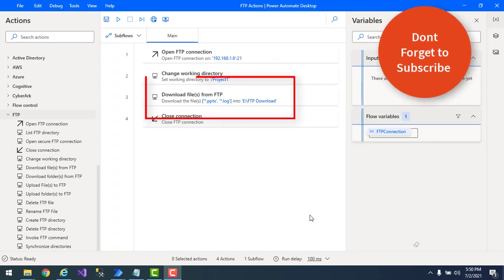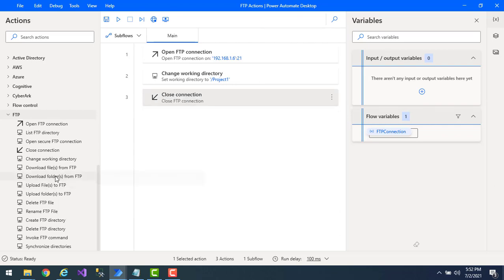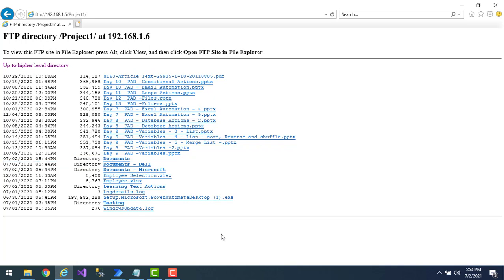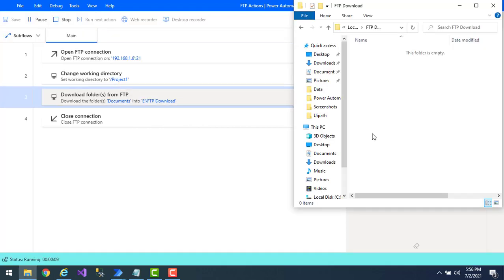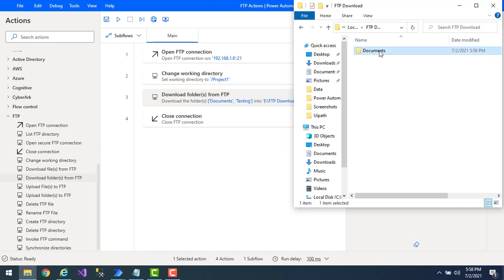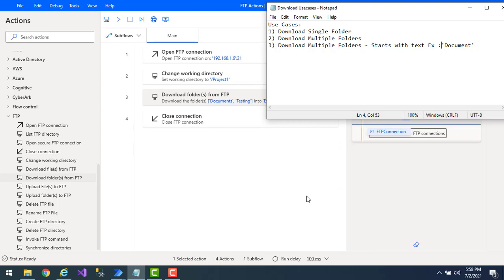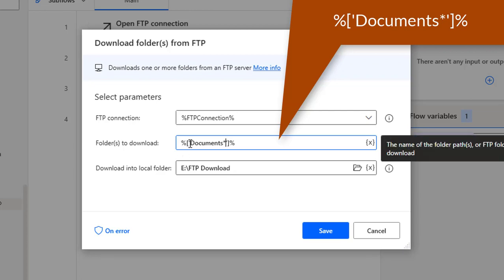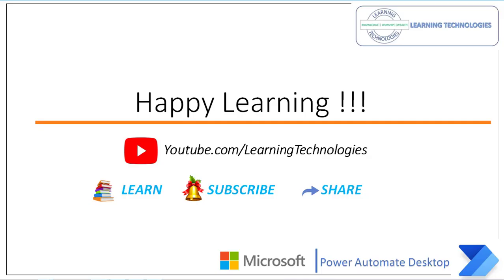Power Automate Desktop : 115 || Download Folder(s) from FTP || FTP Automation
00:00 Intro
00:29 Use Cases for Download Folders From FTP
01:12 Download Folders From FTP - parameters
03:32 Use case 1 : Download Single Folder
04:01 Use case 2 : Download Multiple Folders
05:59 Use case 3 : Download Multiple Folders - Starts with text Ex :'Documents'